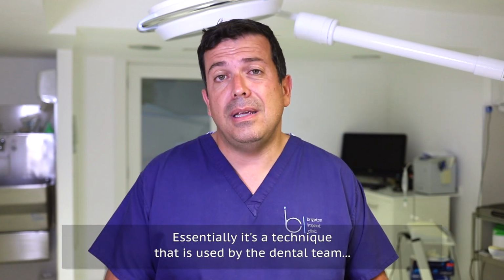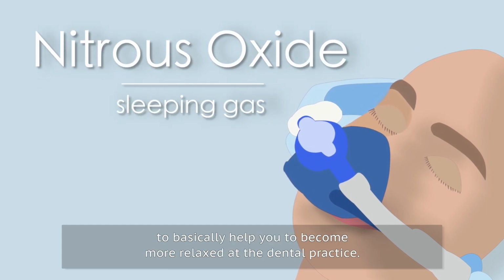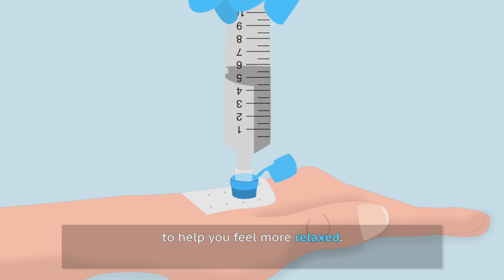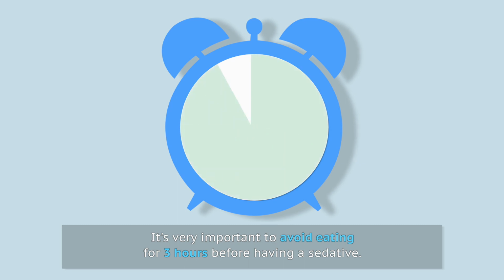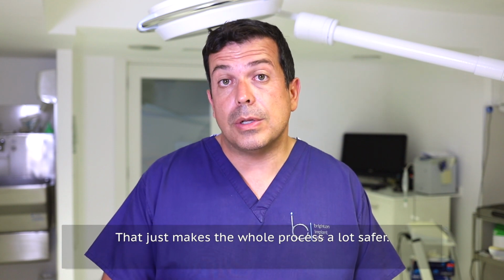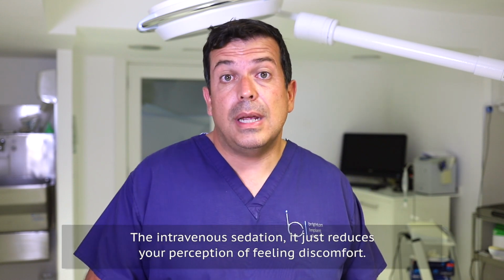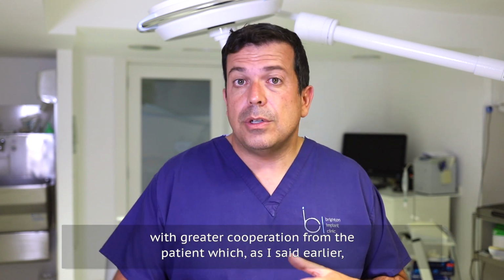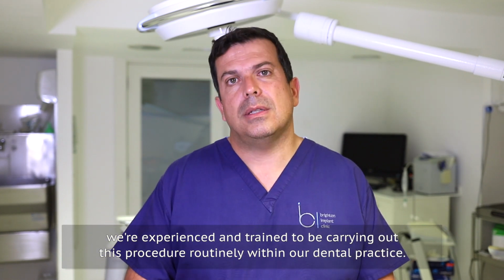Sedation For Dental Treatment - Brighton Implant Clinic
Dr Bruno Silva talks about sedation and how it can be used to help patients overcome anxiety when seeing the dentist and undergoing dental treatment. At Brighton Implant Clinic we provide sedation to help patients undergo dental treatment and or oral surgery. Procedures like tooth extractions, wisdom tooth extractions and implant treatments can be carried out under sedation. For more information about sedation please see our